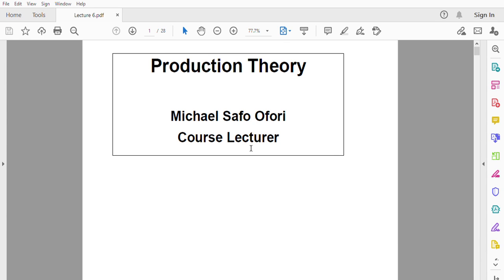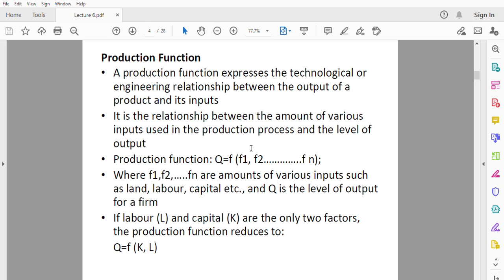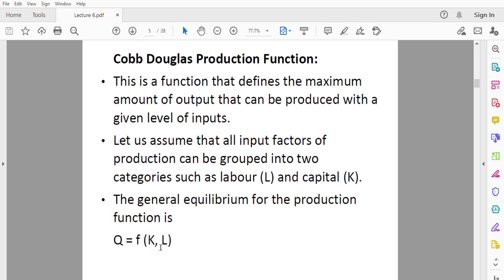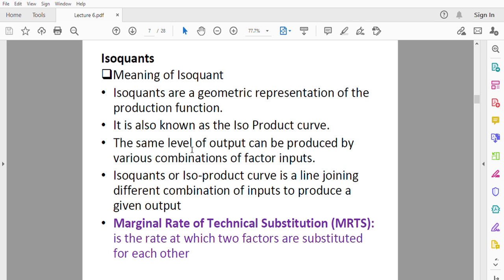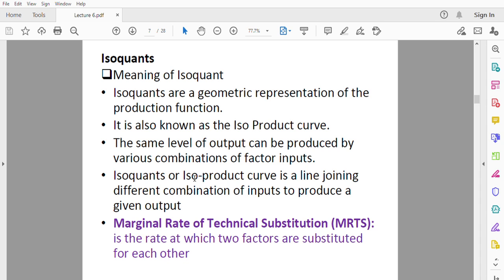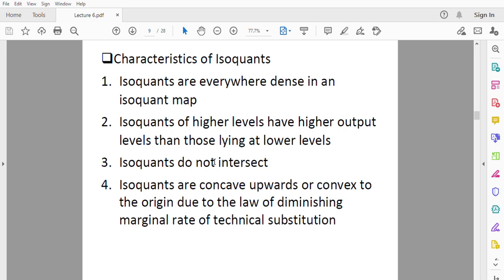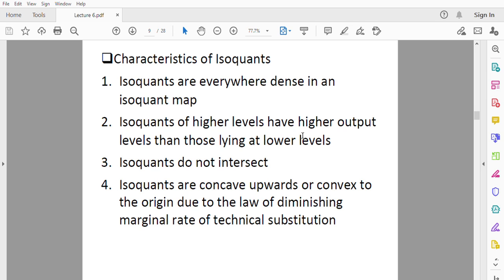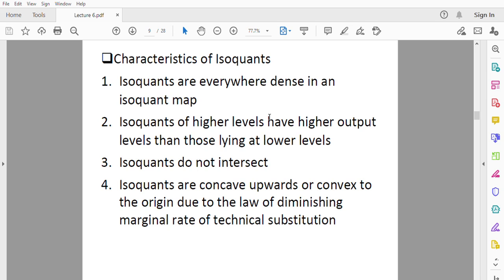PRODUCTION THEORY PART 1